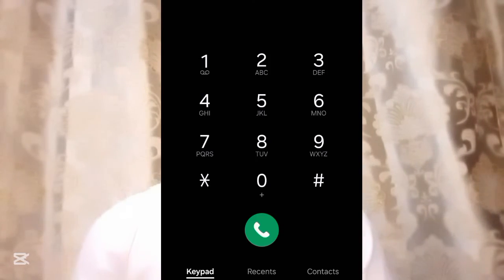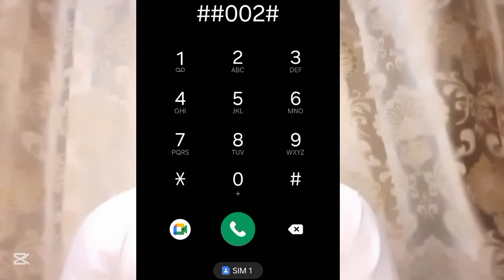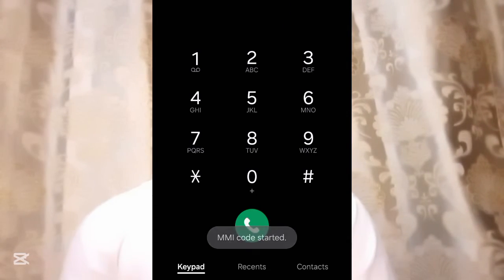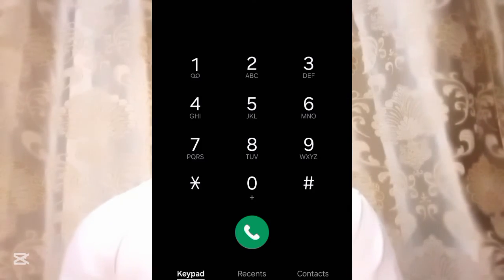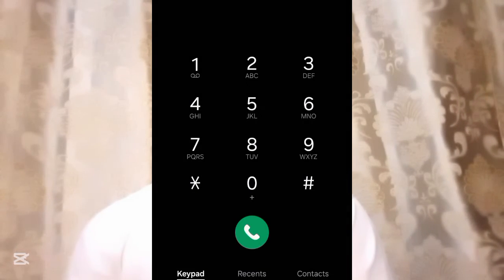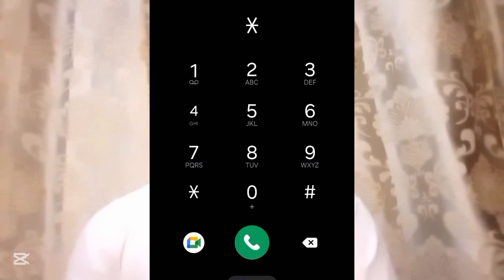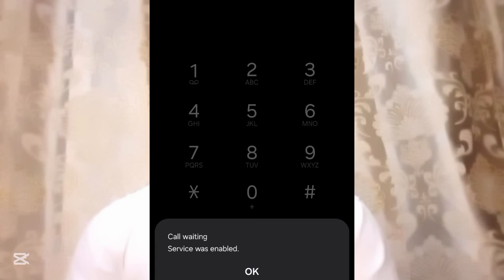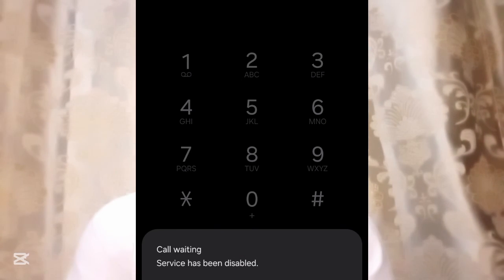Smartphone Code Hacks You Must Know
smartphone codes every phone user needs to know